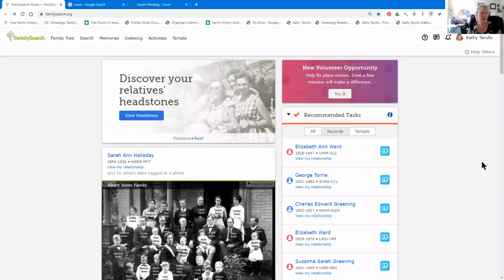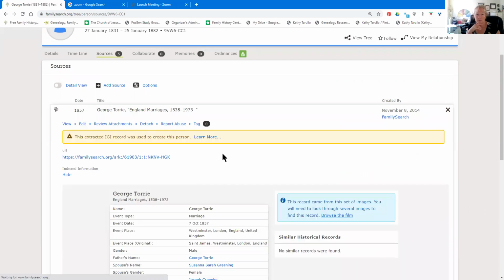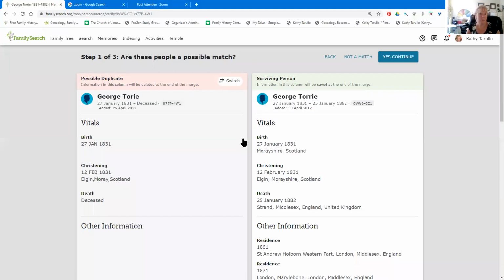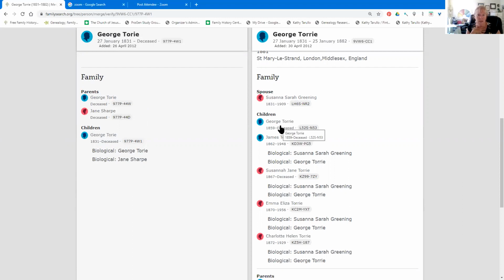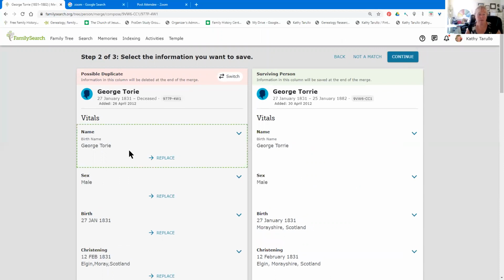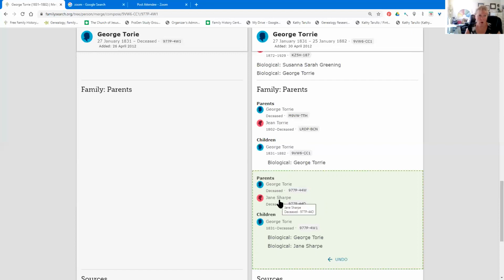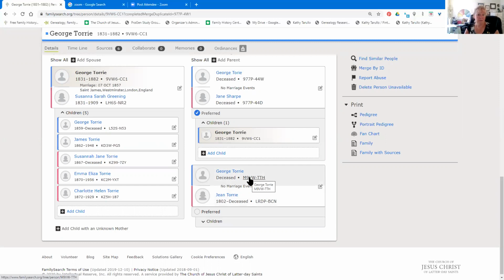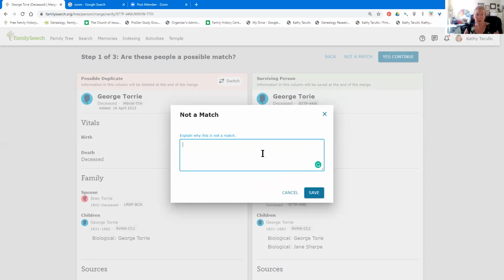Arvada Stake:Merging Records on Family Search.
Explanation of the merging process